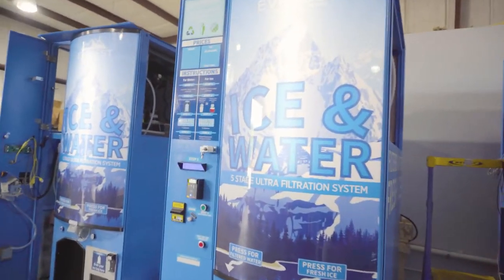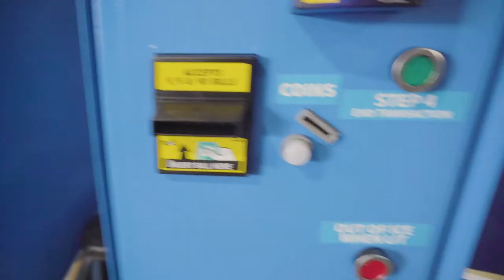What's Going On Under the Hood of the Everest VX Ice & Water Vending Machine?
Have you ever wondered what the heck is going on inside of an Everest VX ice and water vending machine? Let's take a look at the components inside and find out how this thing works.

Interested? Have questions?